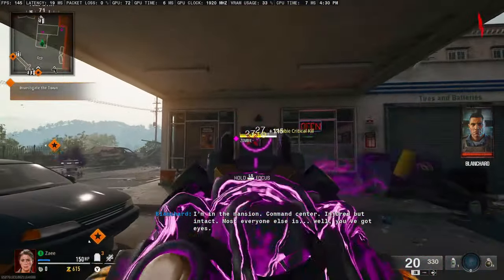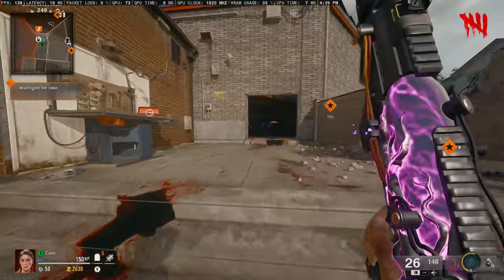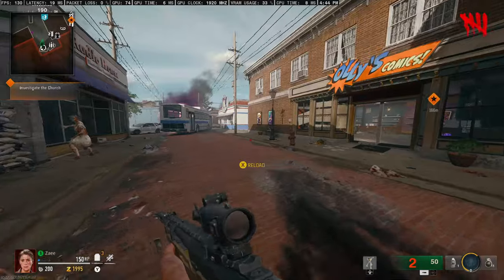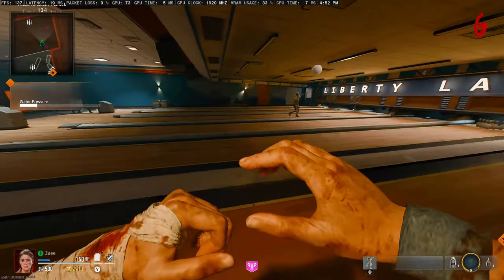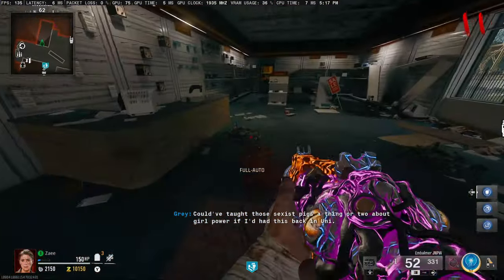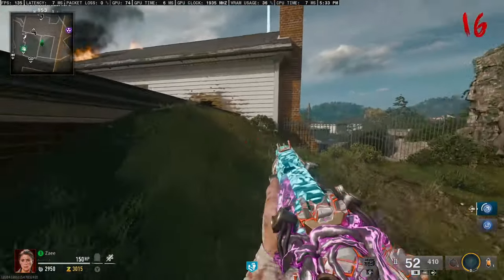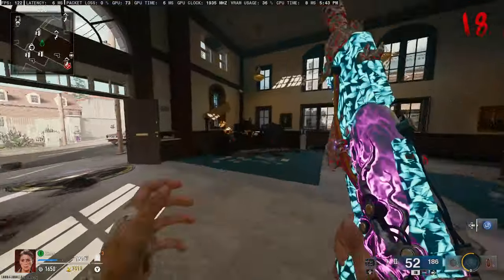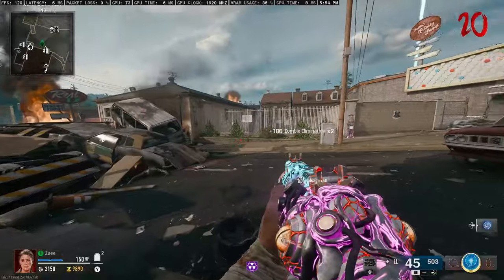How to do EVERY Zombies Mini Easter Egg on BO6 Liberty Falls?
Unlock the secrets to finding every mini Easter egg in Black Ops 6! In this video, we'll dive into the top secrets for completing all the mini Easter eggs in Liberty Falls. From hidden paths to clever tricks, we'll show you how to uncover every last Easter egg and take your gameplay to the next level. Whether you're a seasoned player or just starting out, this video is your ultimate guide to becoming an Easter egg master in Black Ops 6. So, what are you waiting for? Join us as we explore the world of Black Ops 6 and uncover its deepest secrets.